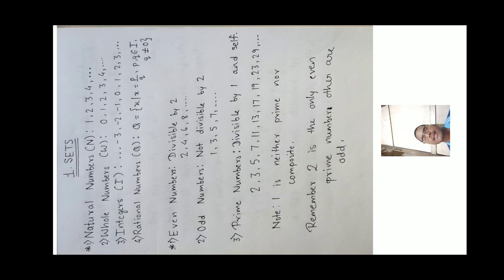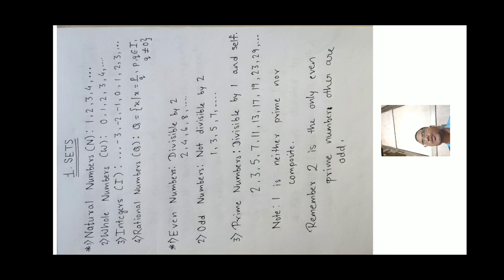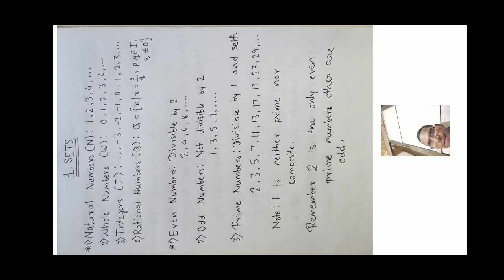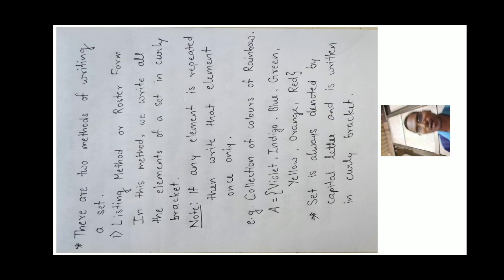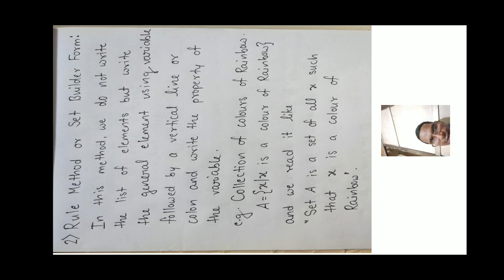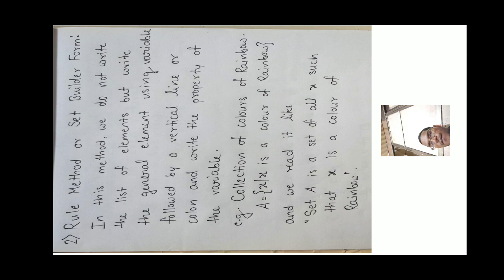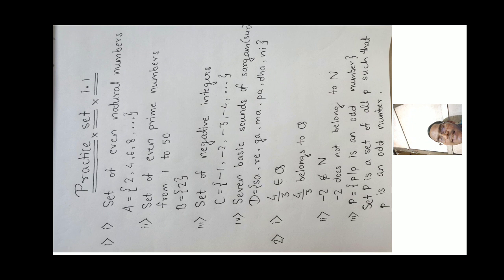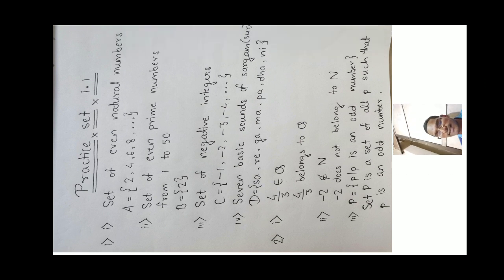Algebra (9th std)- 1.SETS Practice set 1.1